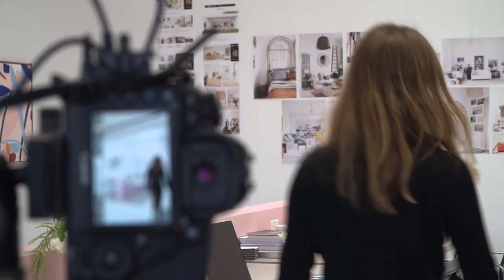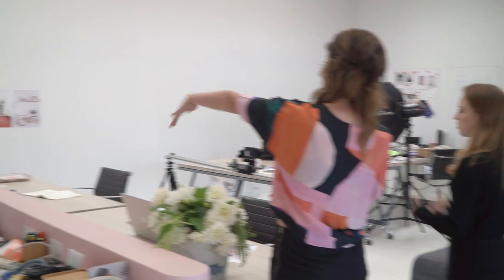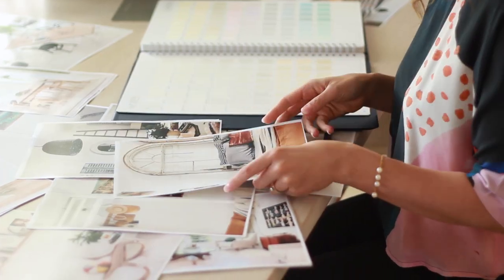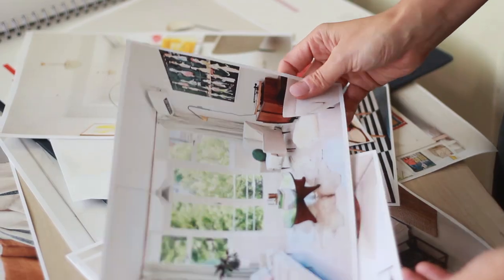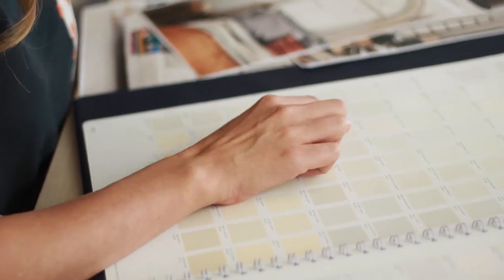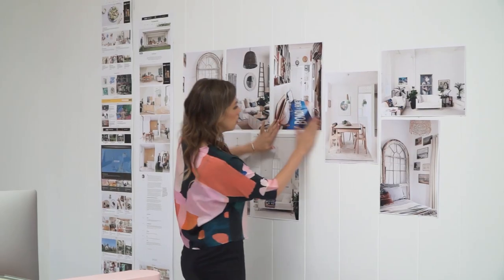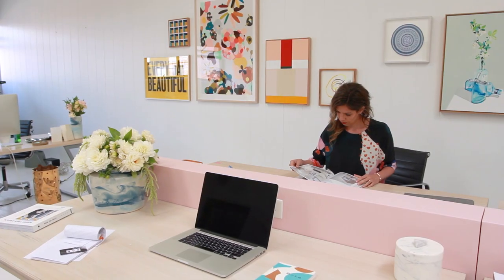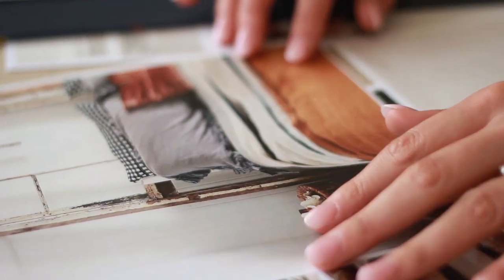Finding the right shade of white paint | Dulux Whisper White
Trust the paint you’re working with. That’s the advice Lucy Feagins from The Design Files shares for finding the right shade of white paint.

As a photographer, Lucy sees how different white paints are used best and explains why Dulux Whisper White is one of her favourites. Its warm and creamy feel is best suited to homes with older architecture, such as Victorian or Edwardian homes, and its yellow undertone can really lift a room, particularly if it’s in a darker area of the home. Lucy also discusses how a warm white works well with various materials such as timber and distressed timer. Watch to learn more about how to use Dulux Whisper White in your home.